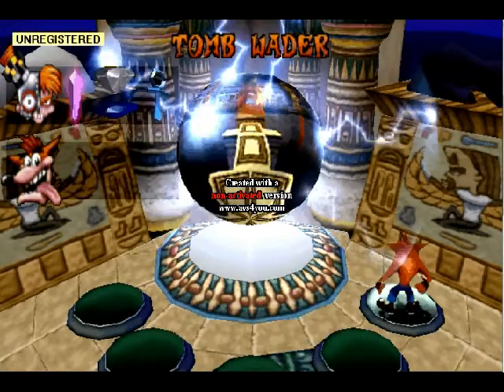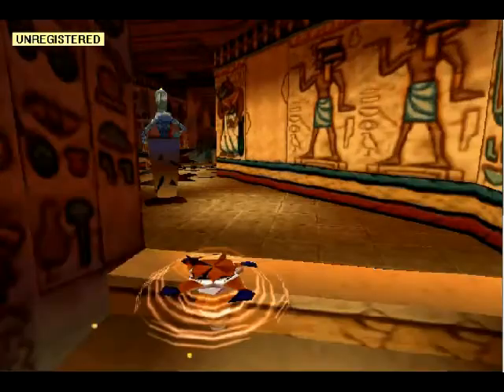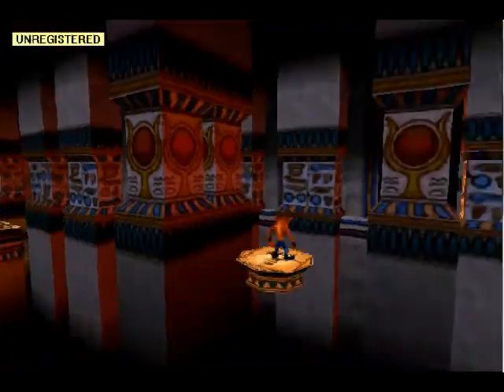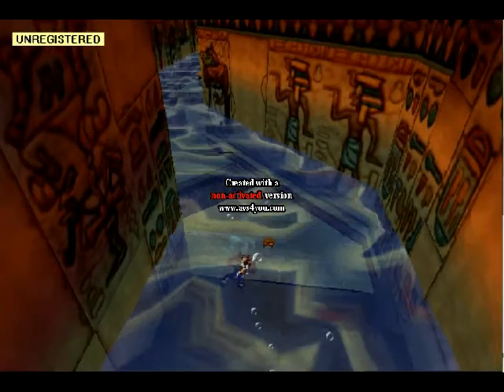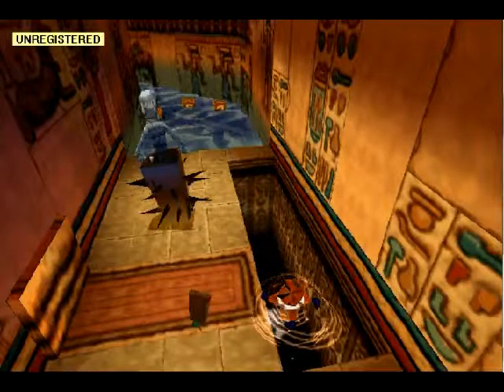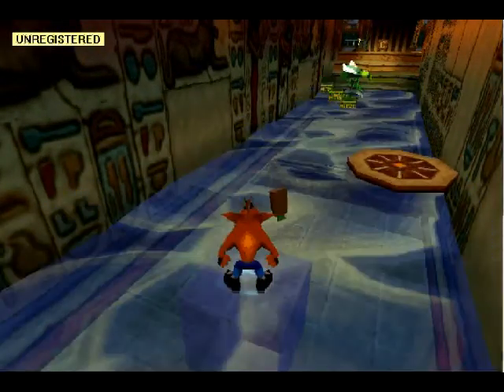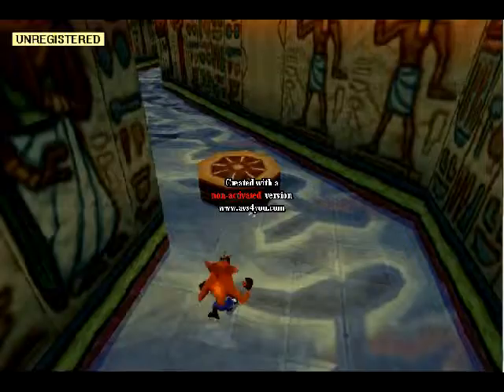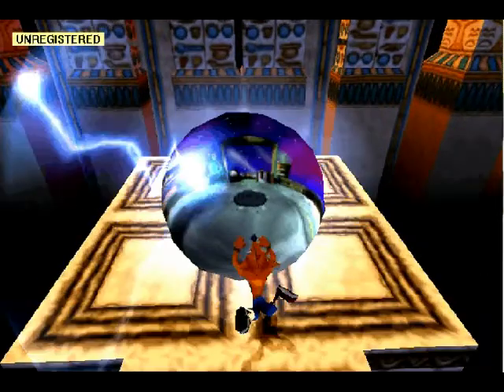Crash Bandicoot 3: Warped Episode 22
On today's episode of Crash Bandicoot Warped, we take on Tomb Wader.  This level features water, water, and more water.  Plus guys with invisible shields.  Great.  Hope you guys enjoy!